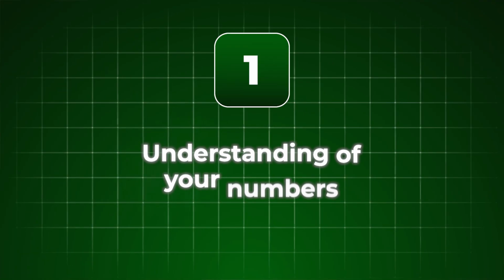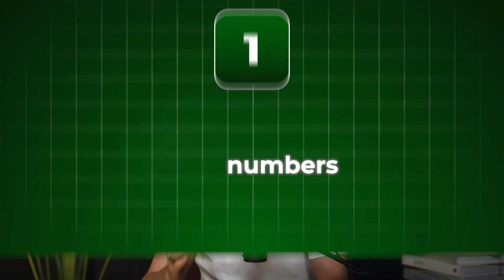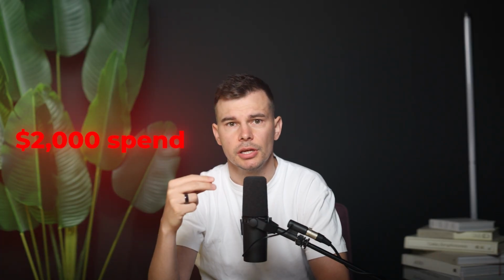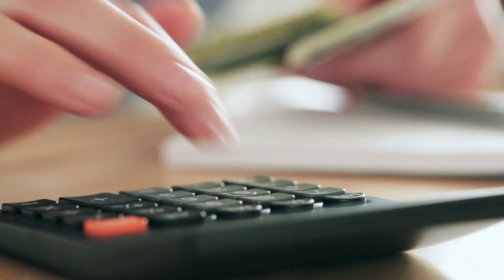How To Improve ROAS Without Touching The Ad Account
In this video, I reveal actionable strategies to improve Facebook ROAS without making changes to your ad account.

I cover essential topics like understanding your numbers, offer testing, customer research, messaging congruency, and creative diversification.

You’ll learn how to leverage backend data, optimize your offers, and use customer insights to drive better results for your e-commerce business.

I also explain why focusing on creative diversification and congruent messaging across your funnel can unlock new audiences and scale your store’s revenue.